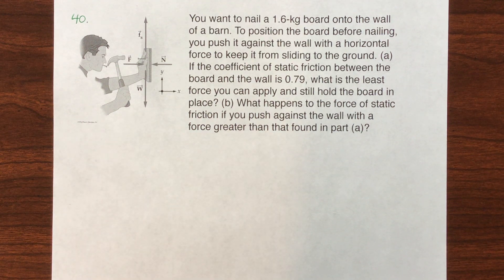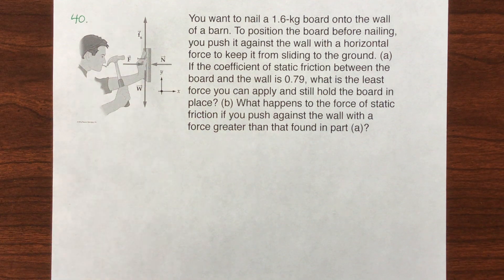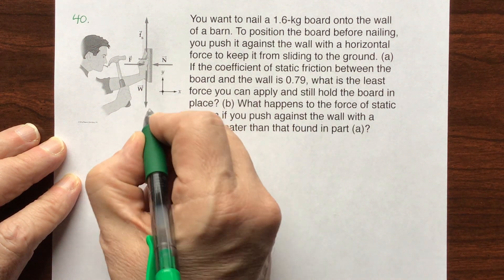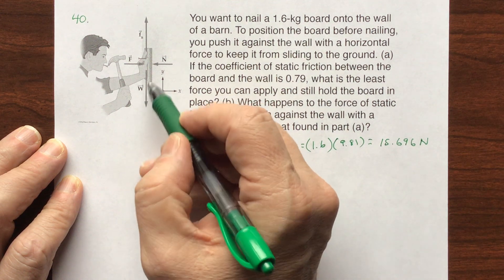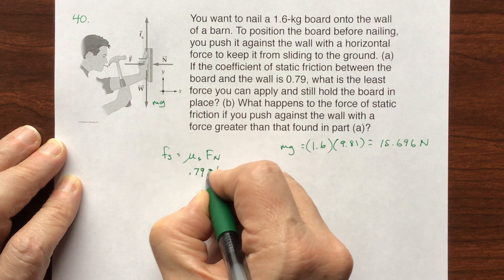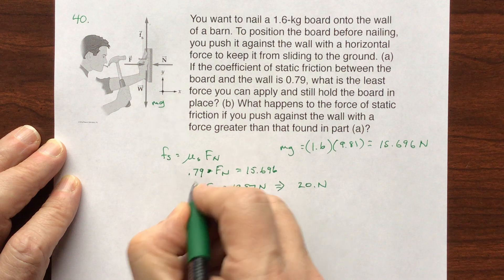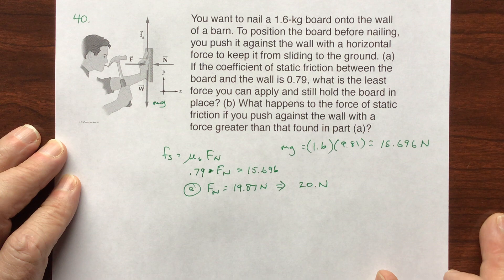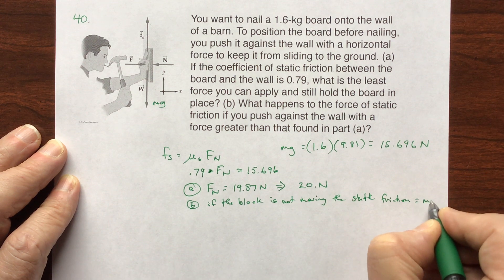James Walker Physics 4th edition problem 6.40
You want to nail a 1.6-kg board onto the wall of a barn. To position the board before nailing, you push it against the wall with a horizontal force  to keep it from sliding to the ground (Figure). (a) If the coefficient of static friction between the board and the wall is 0.79, what is the least force you can apply and still hold the board in place? (b) What happens to the force of static friction if you push against the wall with a force greater than that found in part (a)?